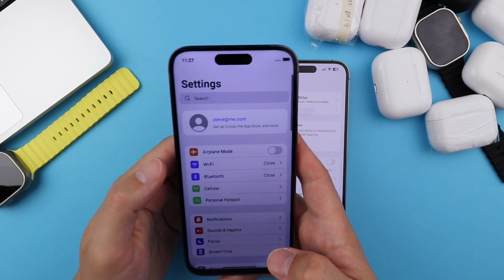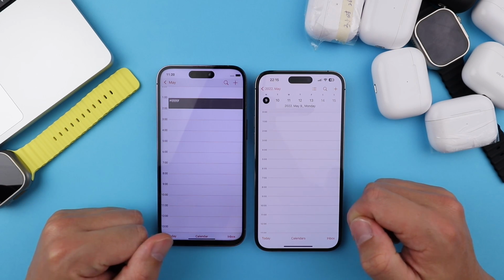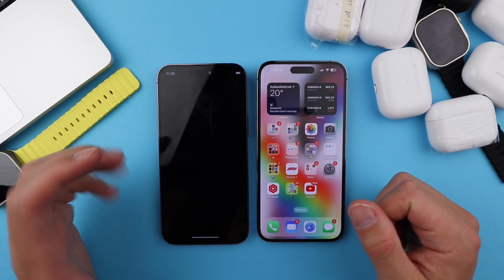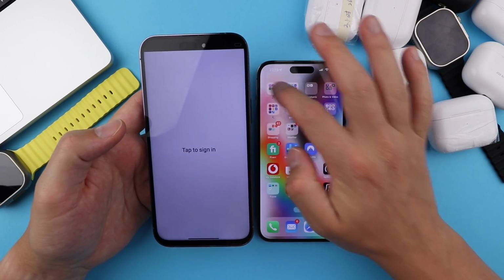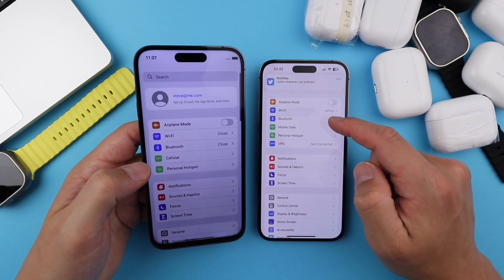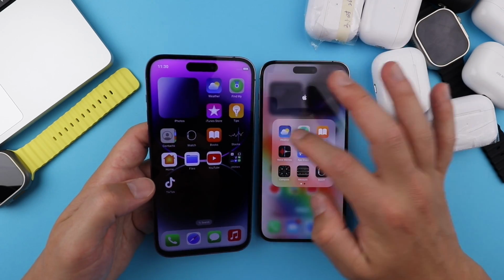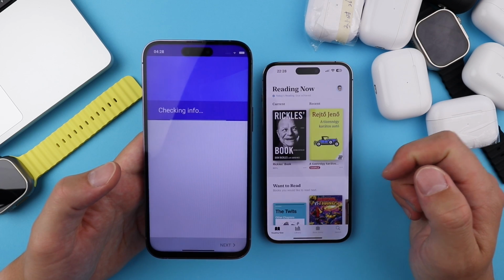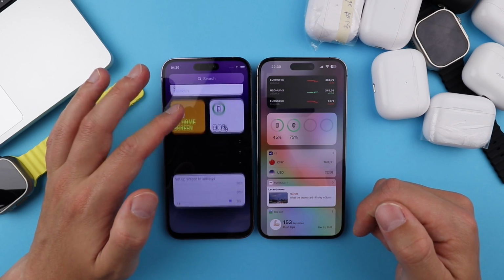Fake VS Real: iOS 17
This fake iOS absolutley feels like the real deal! iOS 17.2 is here and this is the next best thing on android that you could get!